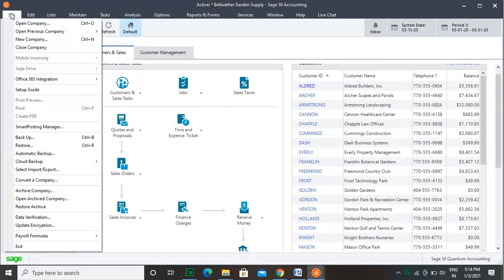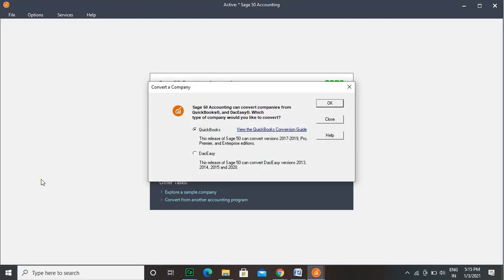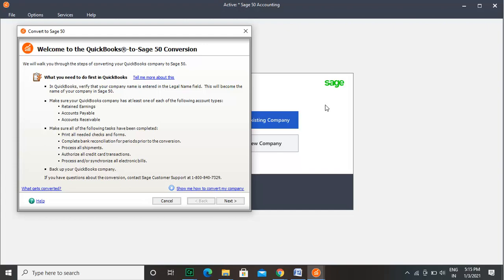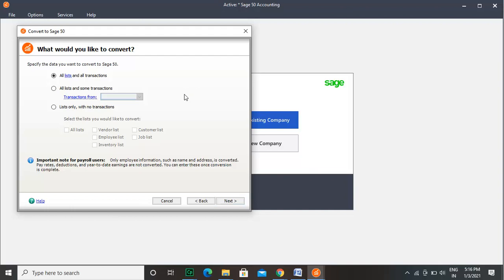How to convert QuickBooks file in Sage50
Schedule a Meeting with Us How to convert a Quick Books File in Sage 50 is a pre-dominant query of many accountants.

Converting A QuickBooks file in Sage 50 is a very easy procedure. This video explains that process which consists of five steps.